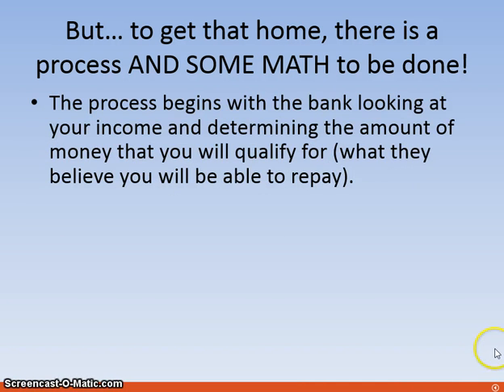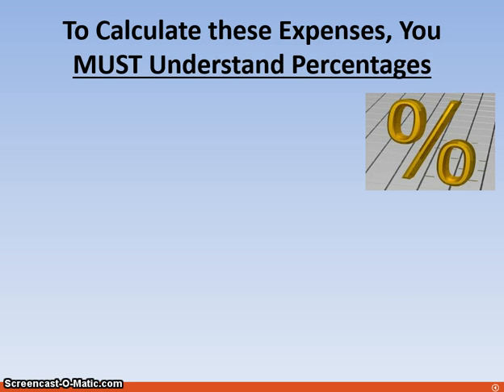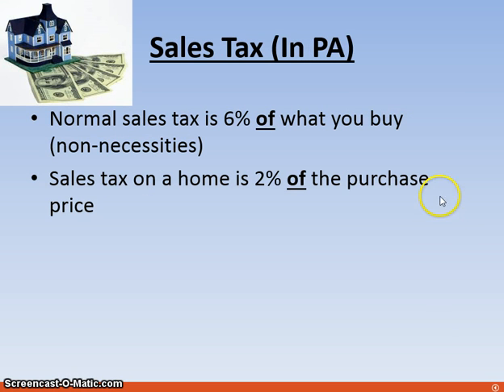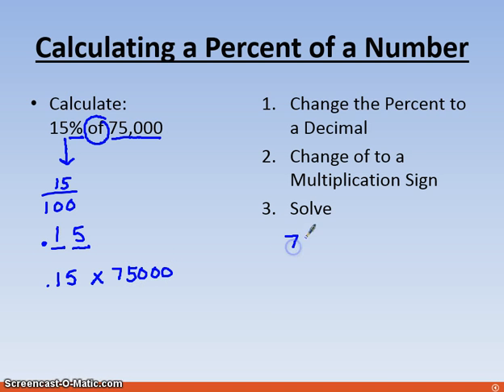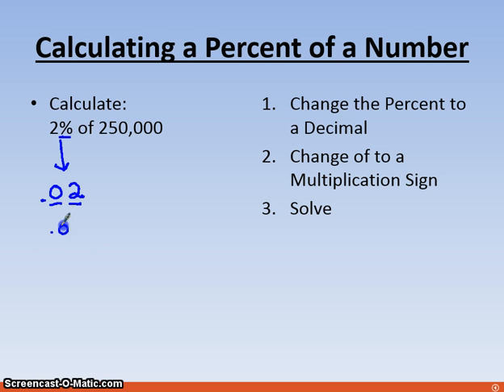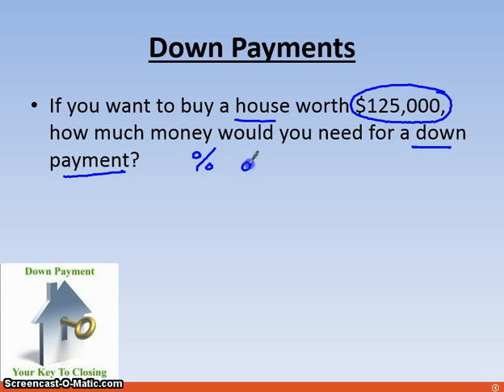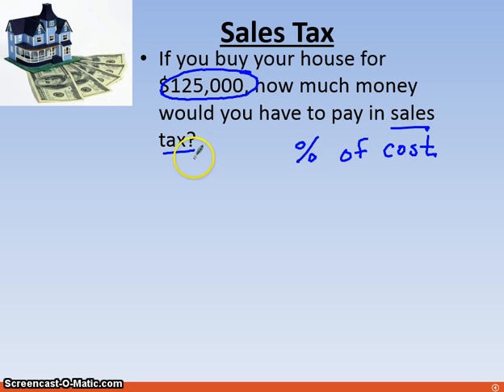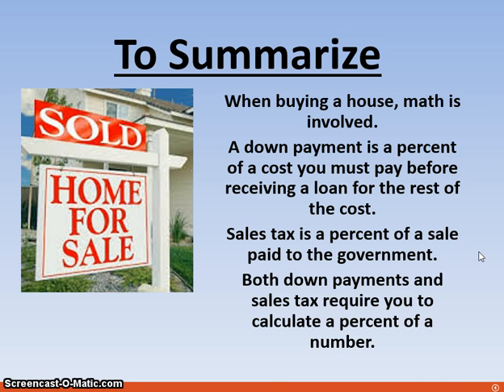L1 Down Payments and Taxes